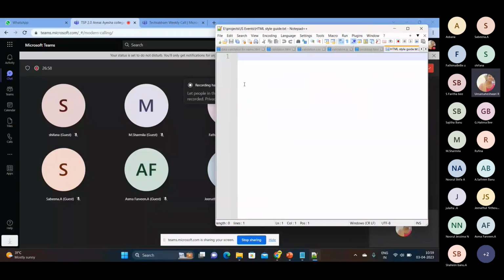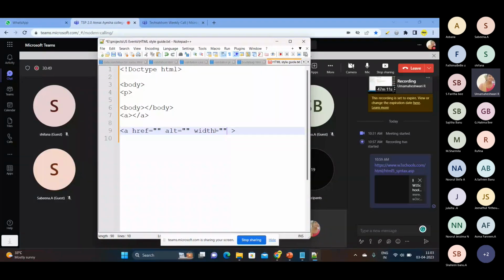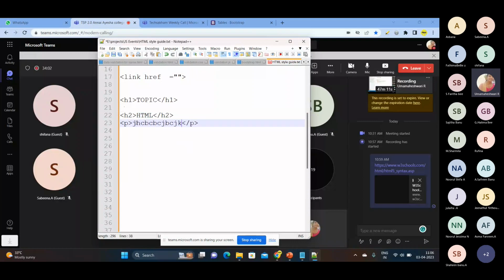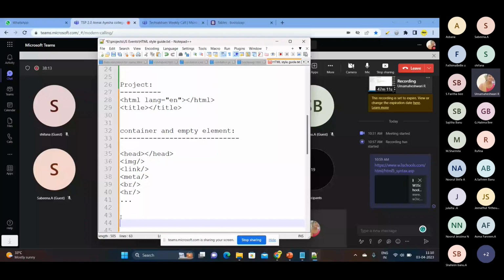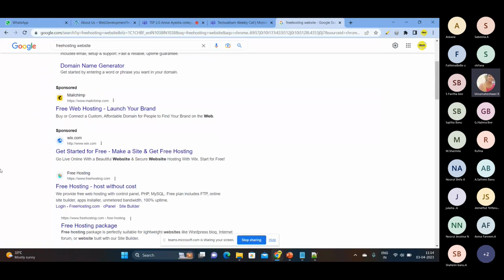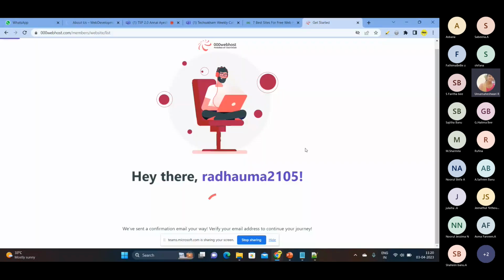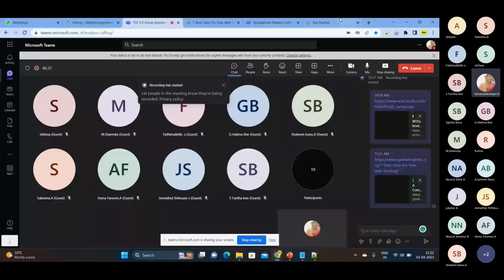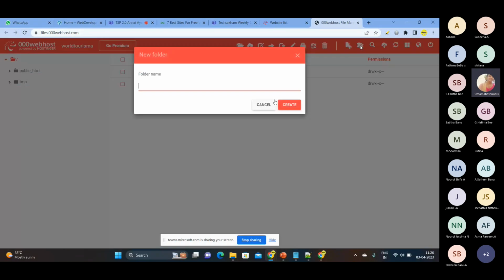TSP 2 0 Annai Ayesha college 20230403 105659 Meeting Recording